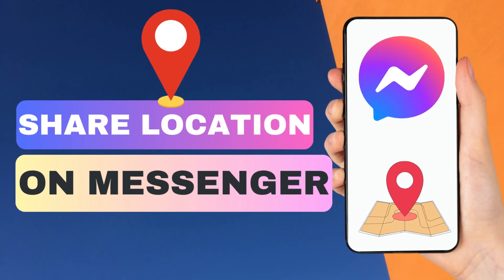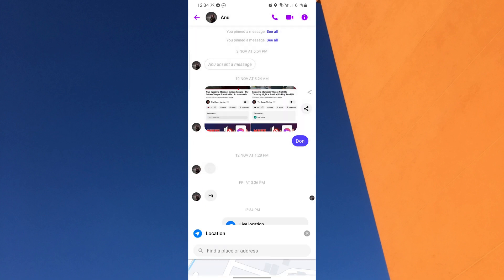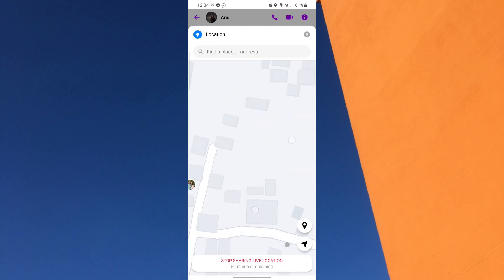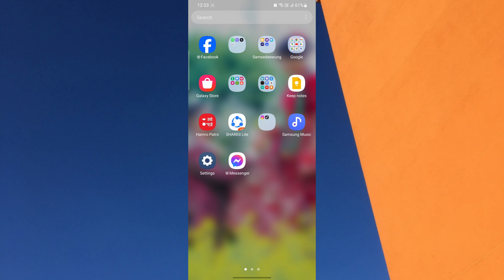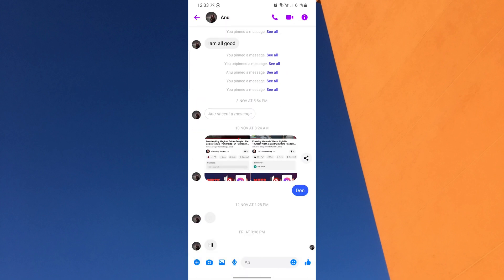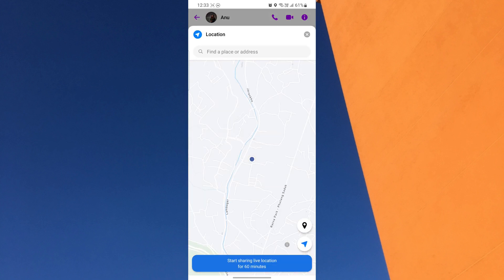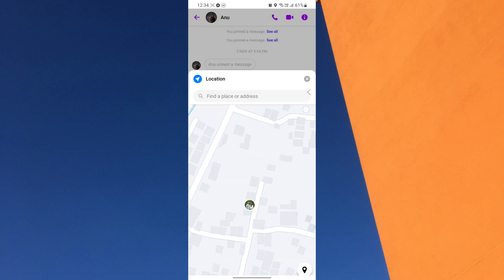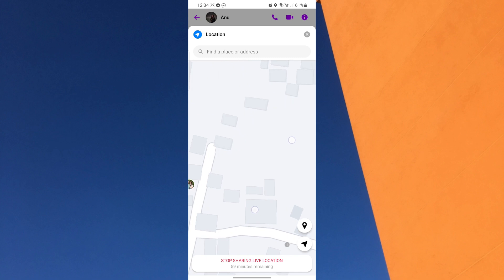How To Send Location On Messenger | Share Your Live Location In Facebook Messenger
Have you ever needed to let your friends know where you are without typing out your location?

Well, you're in the right place because today, I am going to show you exactly "How to Send Your Location on Messenger!

Whether you're meeting up with friends in a crowded place or trying to guide someone to your location, sharing your location through Messenger is a quick and convenient way.

In today's video, I'm going to show you how to share your current location to someone on messenger just watch this video till the end.